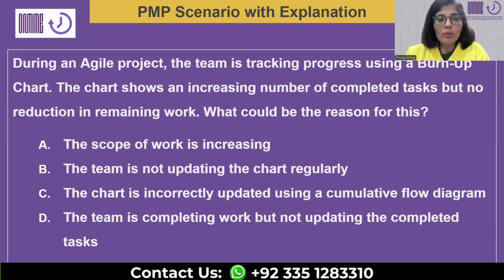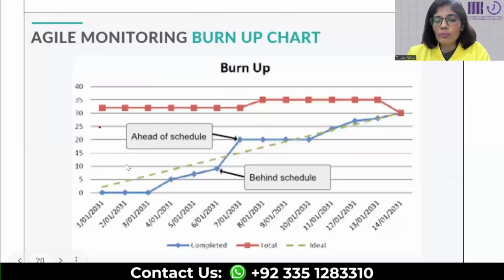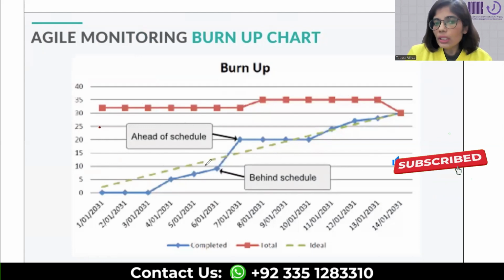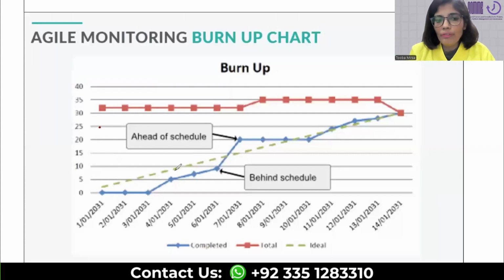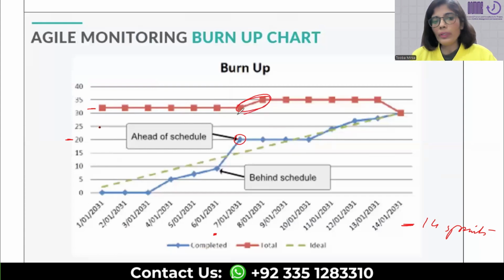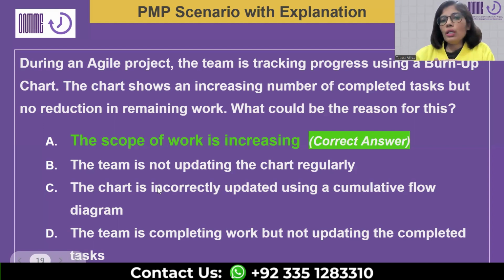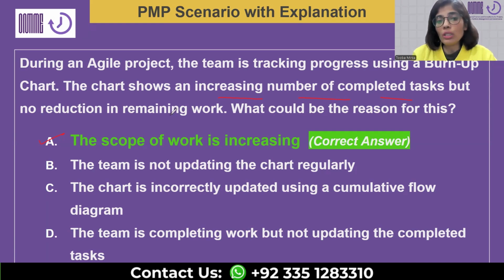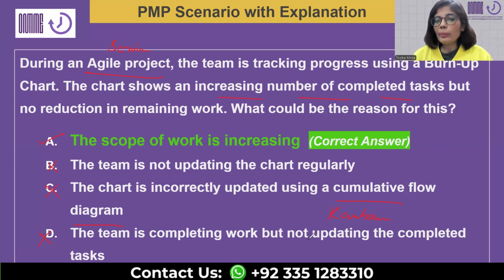Master Agile Tracking: Burn-Up Chart Simplified for PMP Success!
In this video, we dive into Agile tracking using the Burn-Up Chart, a key tool for visualizing project progress in PMP scenarios. Learn how to interpret and apply the Burn-Up Chart to track scope and progress effectively. Perfect for PMP exam preparation and understanding Agile methodologies. Watch till the end for pro tips to ace your PMP questions!

PMP Scenario: During an Agile project, the team is tracking progress using a Burn-Up Chart. The chart shows an increasing number of completed tasks but no reduction in remaining work. What could be the reason for this?

A. The scope of work is increasing.
B. The team is not updating the chart regularly.
C. The chart is incorrectly using a cumulative flow diagram.
D. The team is completing work but not updating the completed tasks.

To learn Project Management and practice more PMP questions, join our upcoming PMP mentoring course starting from 12th April, 2025 with Mentor Tooba. Registrations are open.